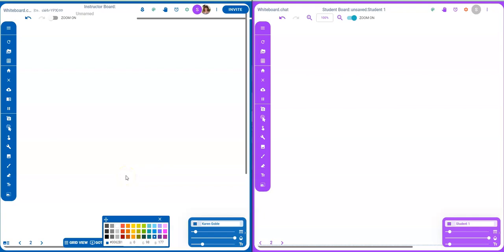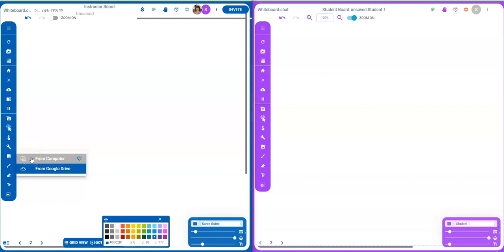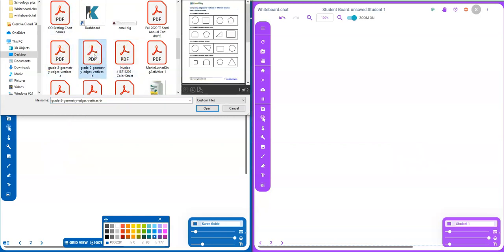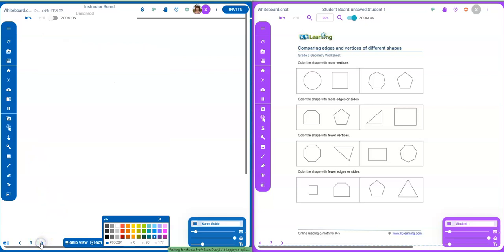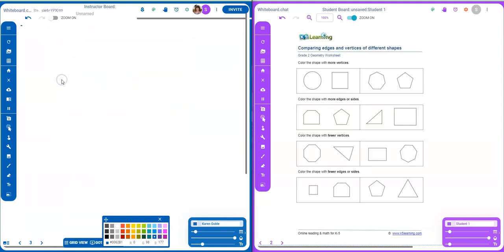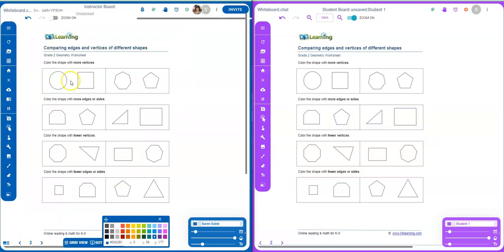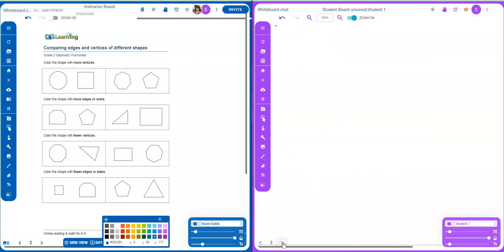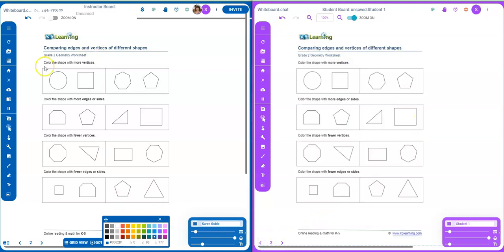PDFS in Whiteboard Chat